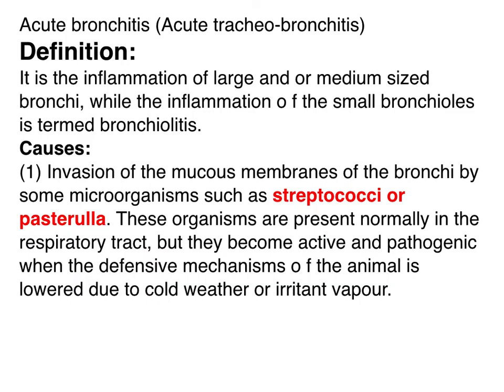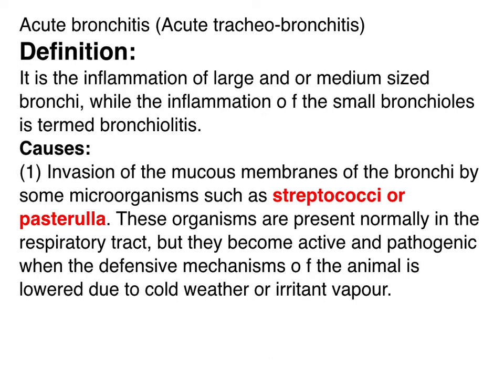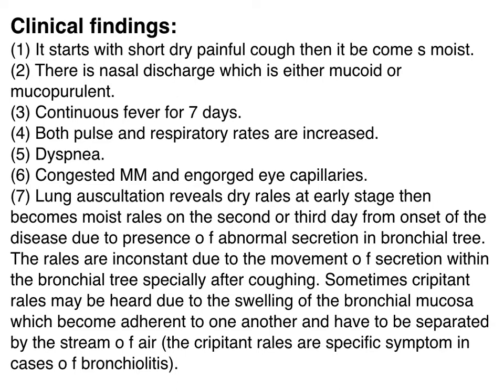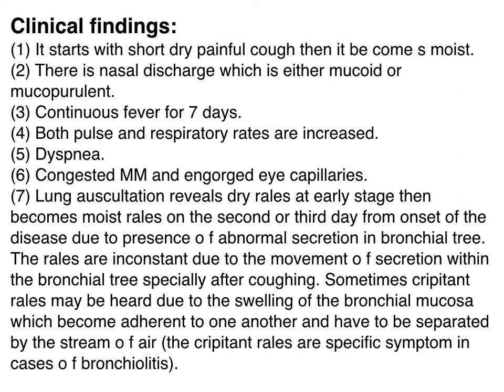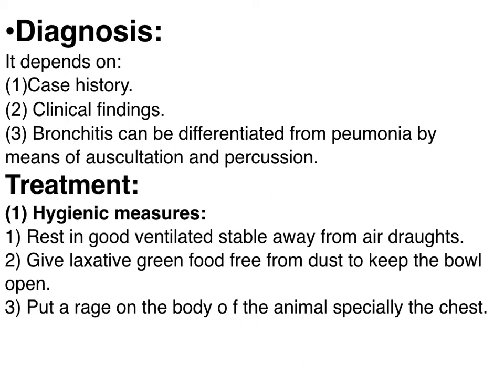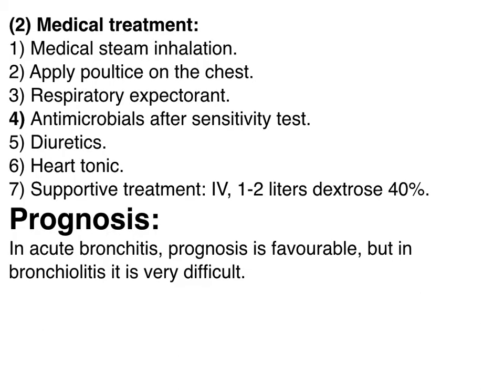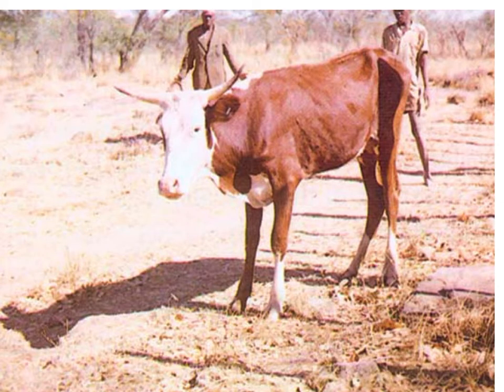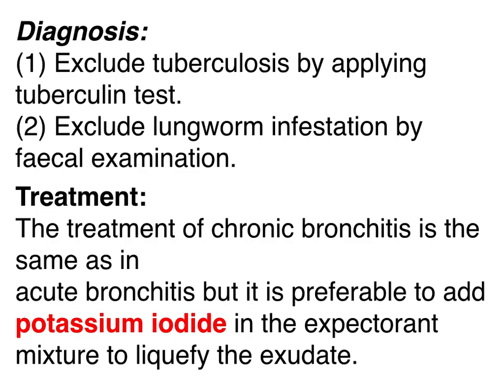4 Diseases o f the bronchi